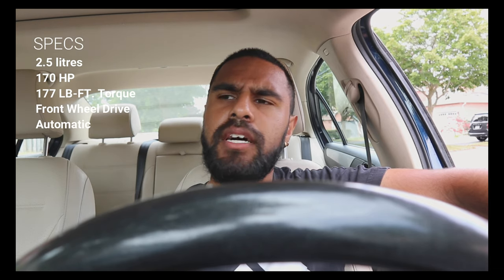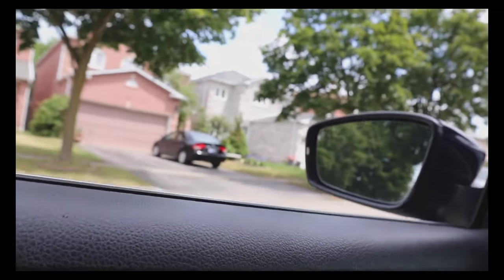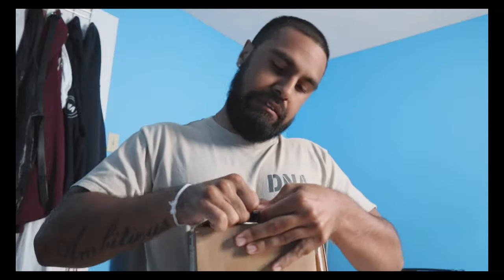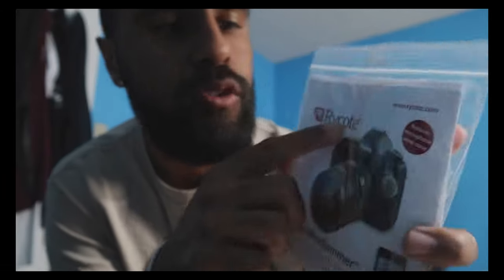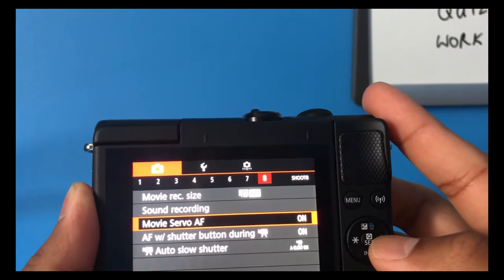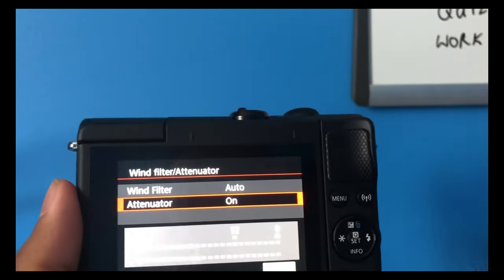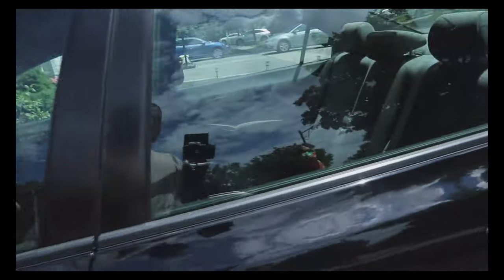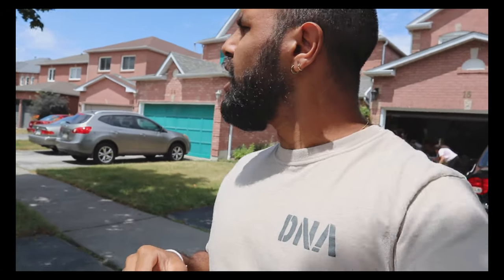VLOG #7 - NEW CAR!!! | Windjammer Install and Review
VLOG # 7 - NEW CAR and Rycote Windjammer Install and Review

DNA IG: @_DNA.CO
SUSTHIRA JEWELS IG: @SUSTHIRAJEWELS